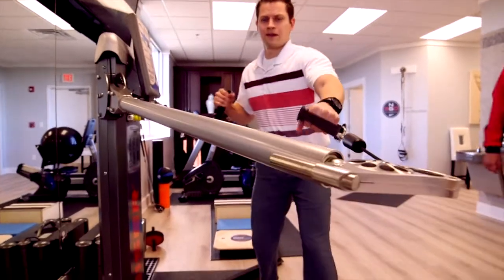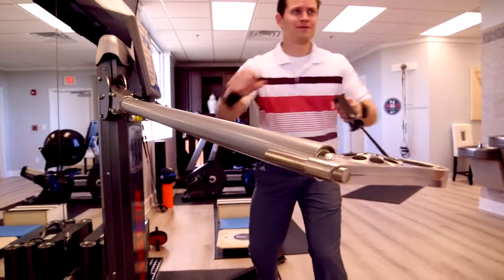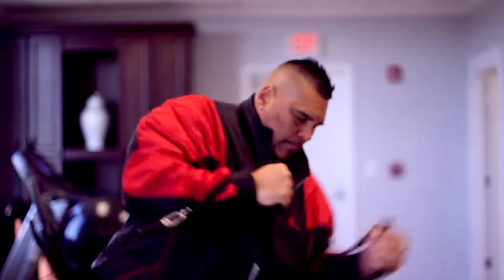Dr. Giovanini, Pro Boxer Moses Droz and Scott Rusin of IPerformance Center Destin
- Dr. Giovanini discusses training at iPerformance Center with Pro Boxer Moses Droz and Physical Therapist Scott Rusin of iPerformance Center in Destin, FL.  Films About Me is a digital media production company led by Emmy Award™ winning director, David Gumpel and Marketing powerhouse, Catherine Hedden.  Based in Pensacola, Florida, Films About Me has clients across the US.